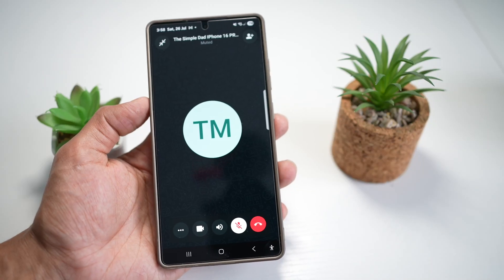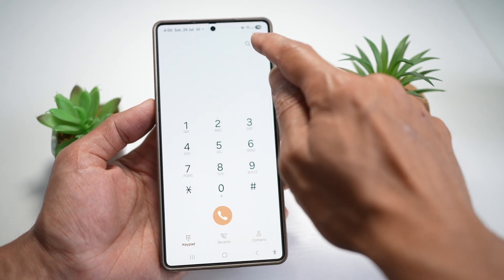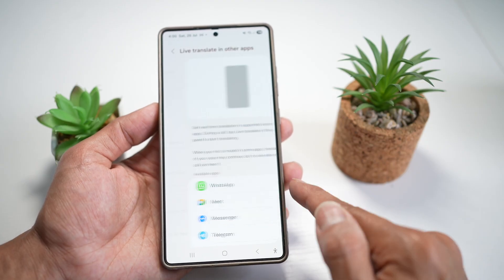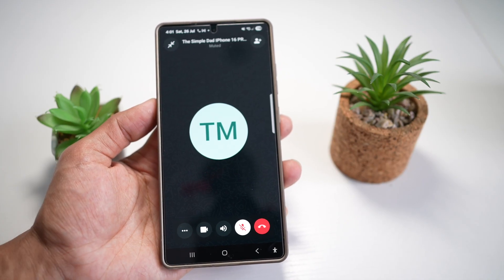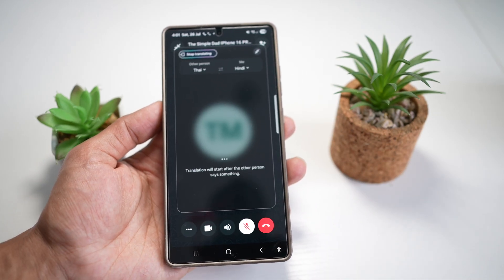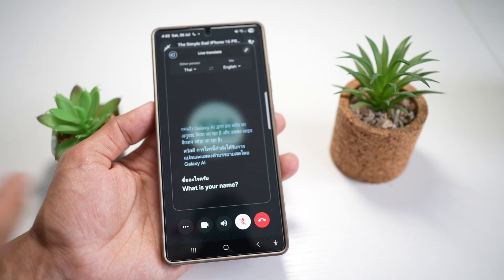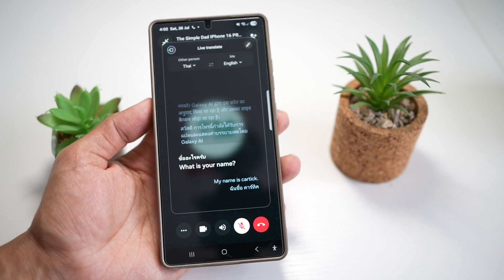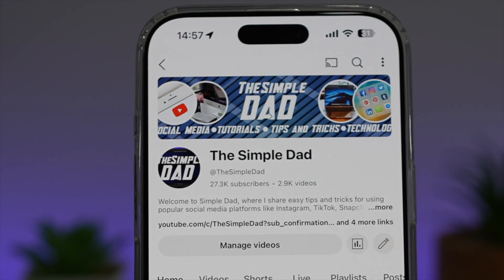How to Use Live Translate on a Whatsapp Call on S25 Ultra 2025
00:00 Intro
00:10 Like or no Like
00:20 How to Use Live Translate on a Whatsapp Call on S25 Ultra